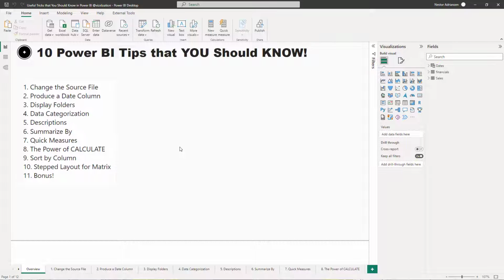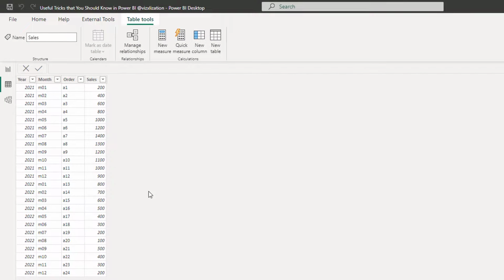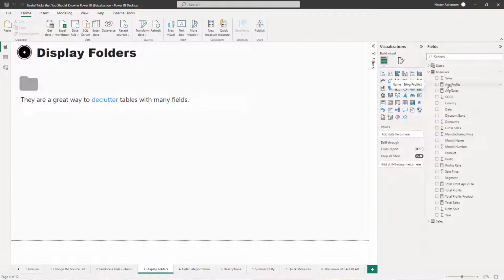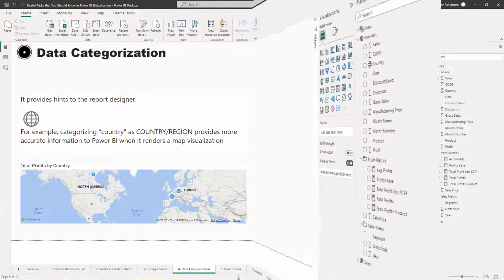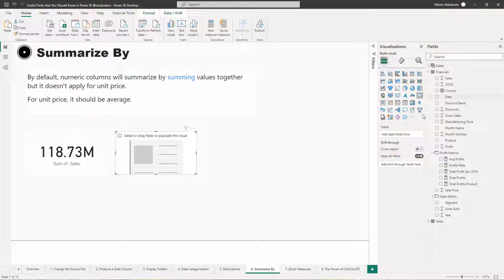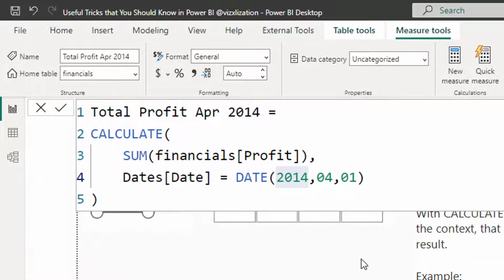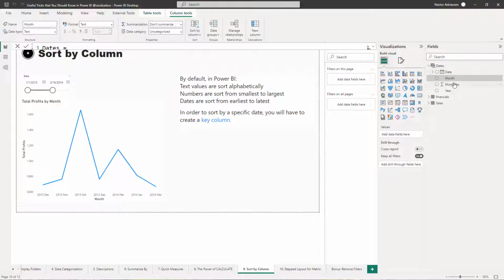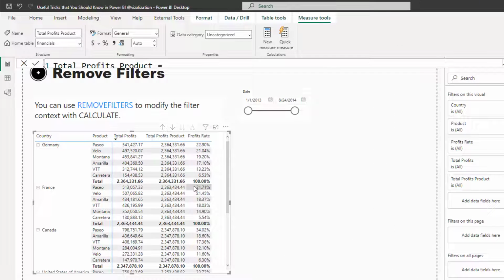10 Power BI TIPS and TRICKS that YOU SHOULD KNOW!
In this lesson, I'll share with you 10 Power BI tips and tricks that will take you to the next level.

0:34 Overview
0:43 Change the Source File
2:59 Produce a Date Column
6:38 Display Folder
8:18 Data Categorization
9:55 Descriptions
11:12 Summarize By
13:16 Quick Measures
14:41 The Power of CALCULATE
17:19 Sort by Column
19:36 Stepped Layout for Matrix
20:15 Bonus: Remove Filters